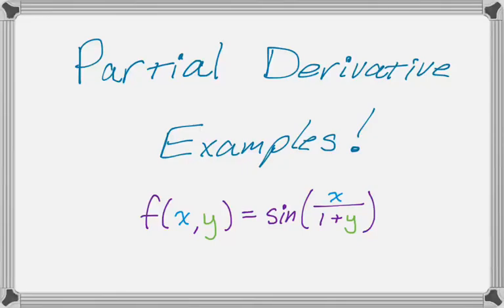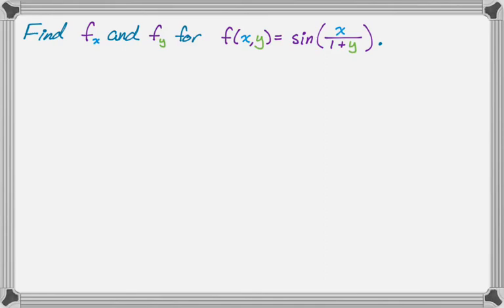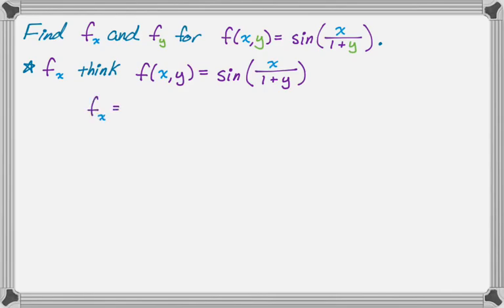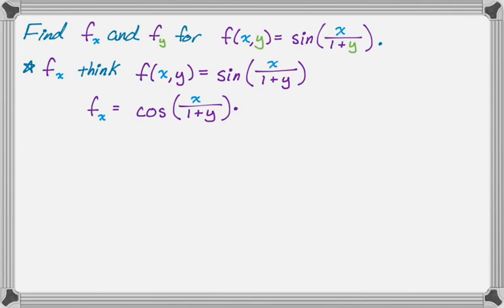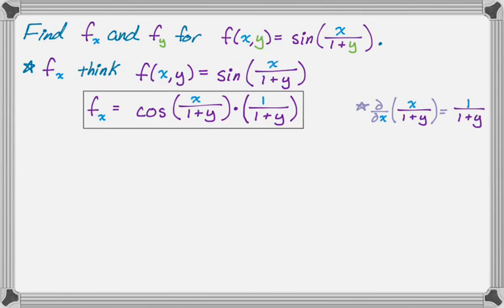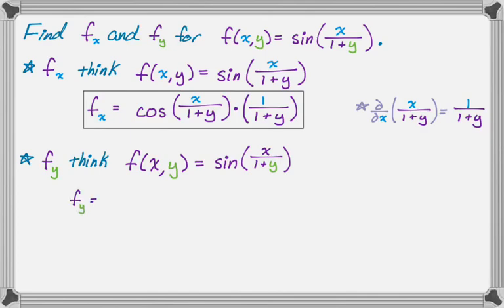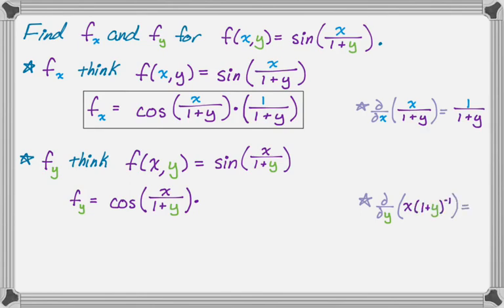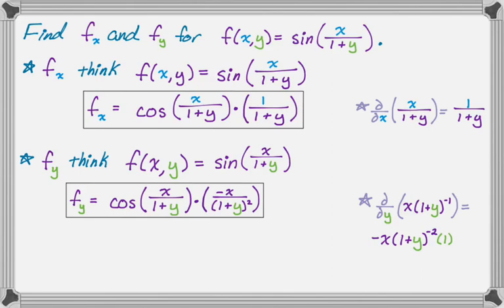Partial Derivatives Examples: f(x,y) = sin(x/(1+y))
In this video we find the partial derivatives of a multivariable function, f(x,y) = sin(x/(1+y)).  First we find partial x (taking the derivative with respect to x) by holding y constant and using the chain rule we learned back in Calc I.  Next we find partial y (taking the derivative with respect to y) by holding x constant and using the Calc I chain rule again.  Partial y is a little more challenging to find because the chain rule is a little more challenging here.

If you could take derivatives in one variable you’ll be fine taking derivatives in multiple dimensions!  I definitely recommend searching the internet for tons of practice problems.  (Include .pdf in your search for better results, in my experience.)